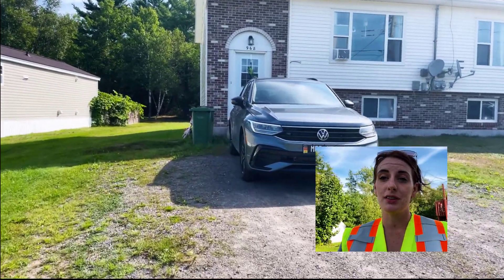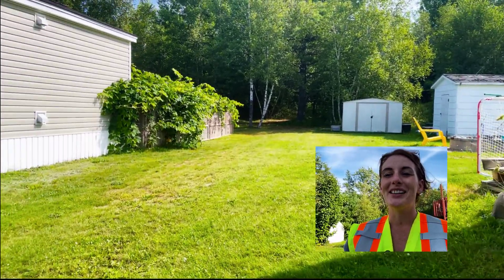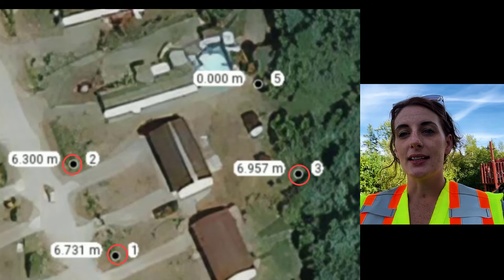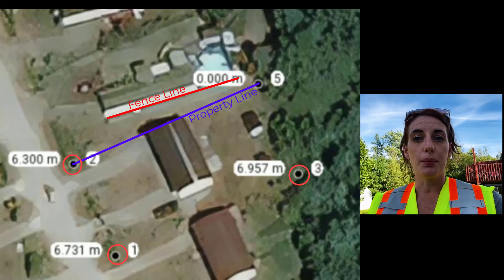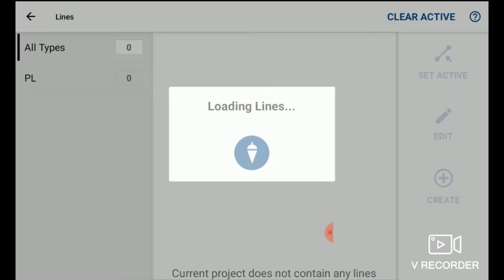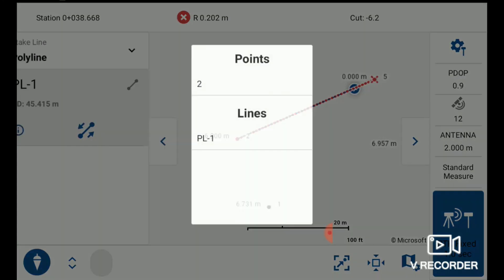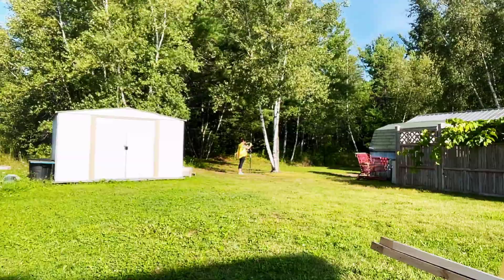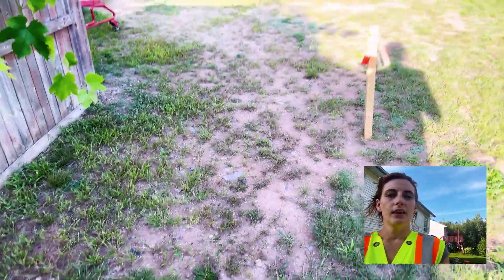Intuitive COGO Tools in an Innovative Android Application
MicroSurvey’s FieldGenius for Android™ has a full suite of built-in coordinate geometry calculations available to users. Today’s video uses the “Bearing-Bearing” line intersection calculation to define the hypothetical location of a missing property pin to determine the outcome of a neighbourly disagreement.

The easy-to-use field software leverages your field data and makes it work for you. Let FieldGenius for Android do the heavy lifting when it comes to your COGO calculations.

If you still haven’t tested out FieldGenius for Android™, you can request a demo from the MicroSurvey website today to take your data collection to the next level.